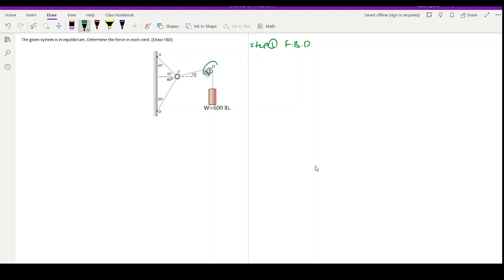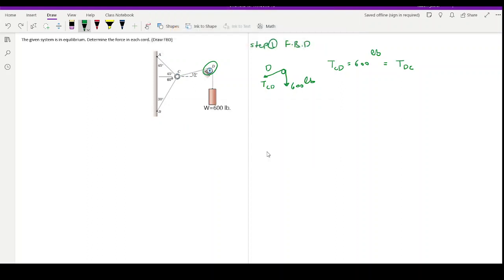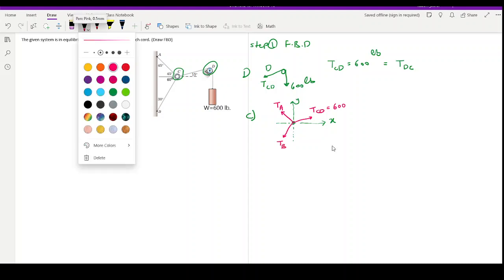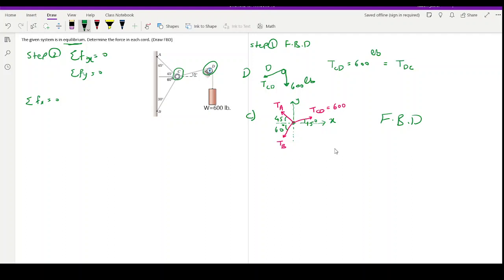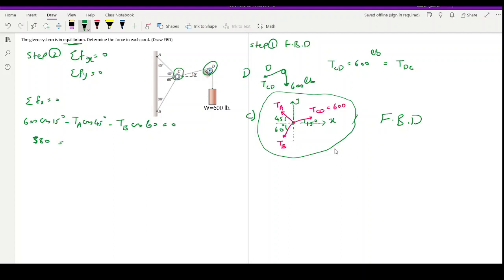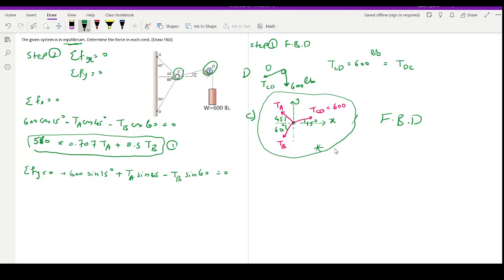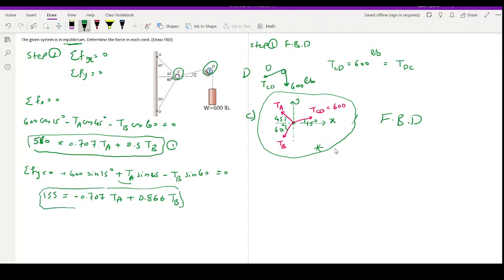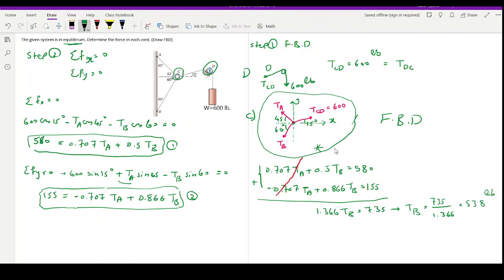Equilibrium of Particles